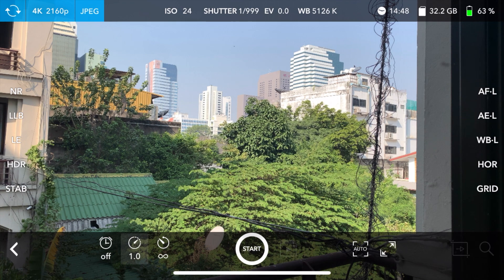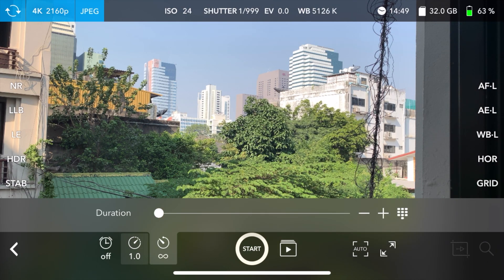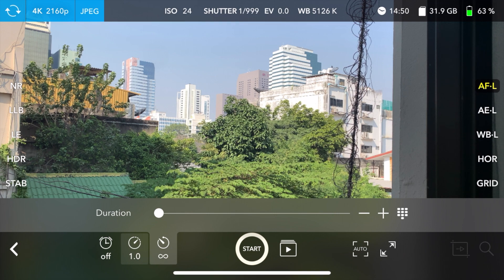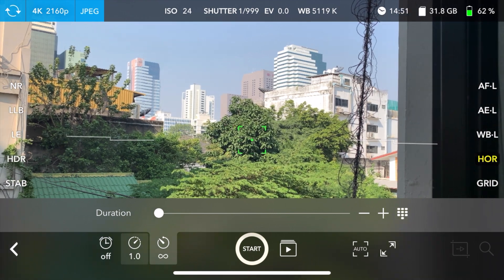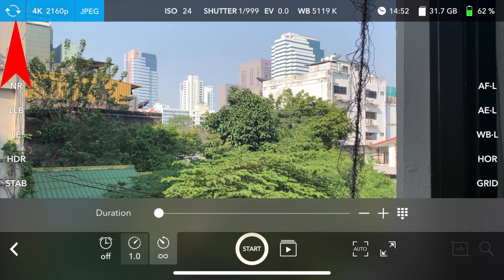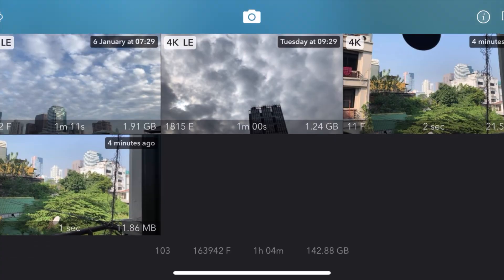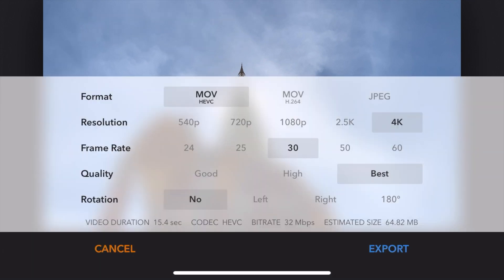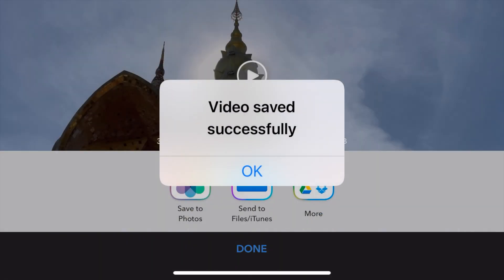Skyflow (Time Lapse App) Walk-Through Tutorial for Beginners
A short tutorial on the basics of how to use SkyFlow, a timelapse app that makes it fairly easy to do time lapse videos. This video covers pretty much just the basics. If you would like more info on more advanced functions, something I left out or you have questions, leave a comment for me and I'll address it in an intermediate-level SkyFlow tutorial.

Be sure to check out if not join the Skyflow Users Group on Facebook: